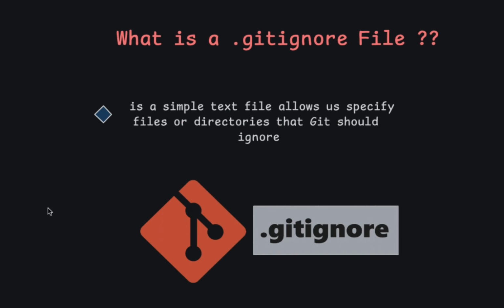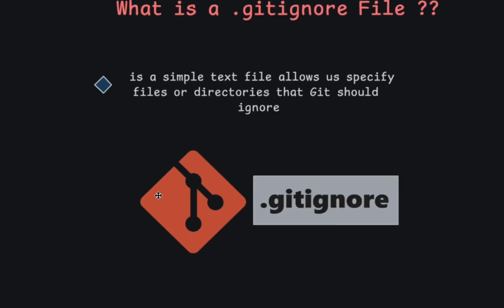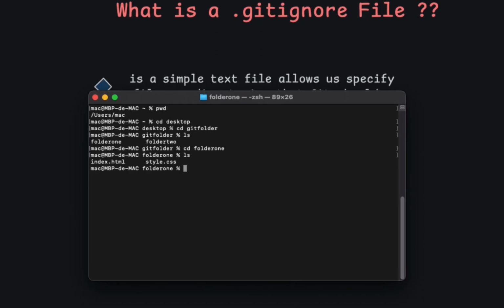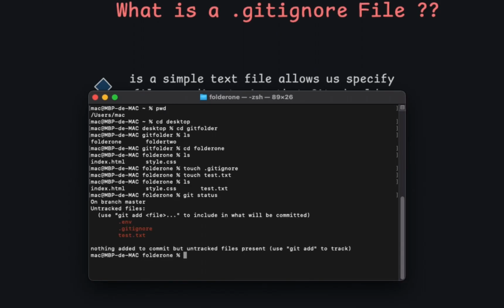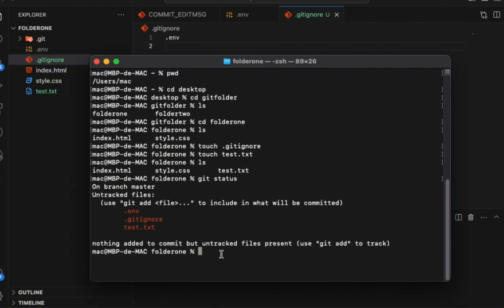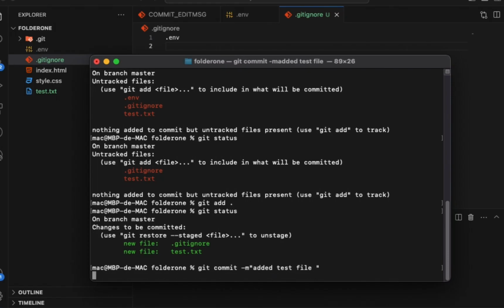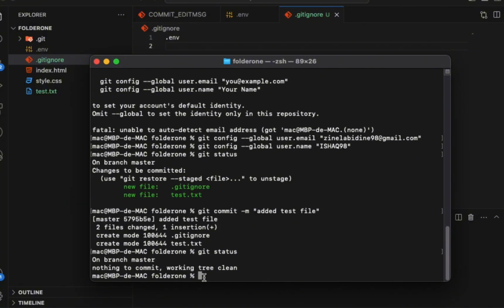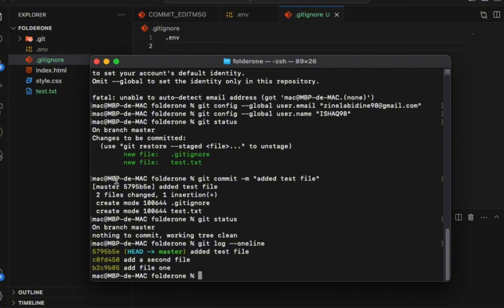Master the .gitignore File: Keep Your Repos Clean | Git & GitHub Course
"Welcome to the third video in our Git & GitHub course! 🎯 In this tutorial, we focus on the .gitignore file—a powerful tool to keep your repositories clean and efficient by excluding unnecessary files. Learn how to set up a .gitignore file and avoid committing sensitive or irrelevant files to your Git projects.

* What the .gitignore file is and how it works.
* How to create and customize a .gitignore file.

Chapters:
    * 00:00 – Introduction
    * 00:20 – What is the .gitignore File
    * 02:30 – Using the .gitignore file in practice
    * 06:08 – Outer (end)

Git tutorial, GitHub for beginners, how to use GitHub, Git installation, version control, Git basics, Git commands, Git vs GitHub.